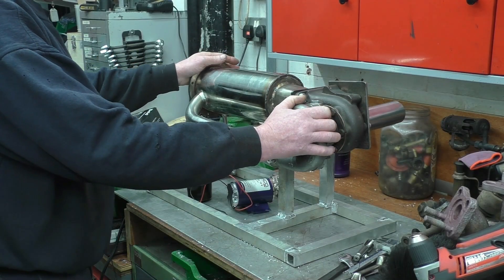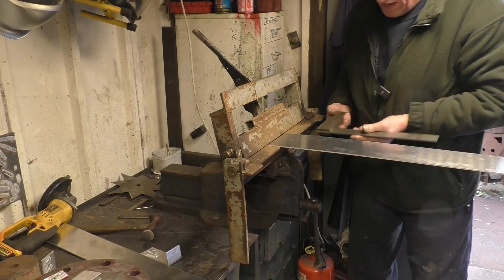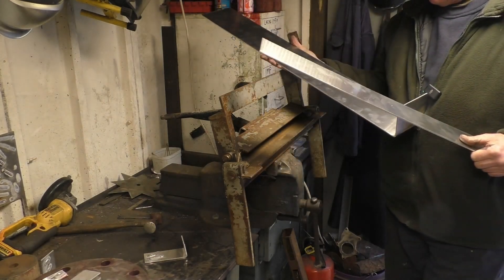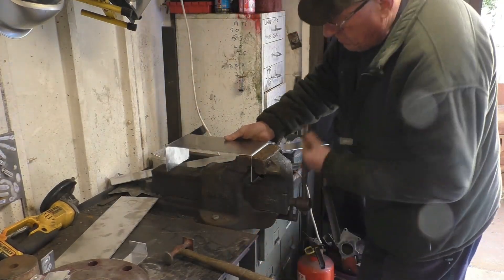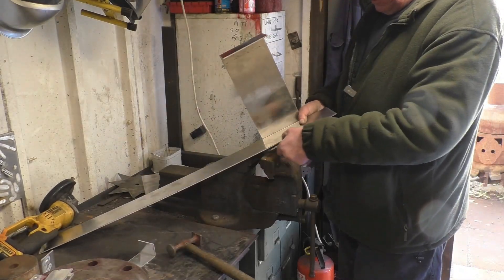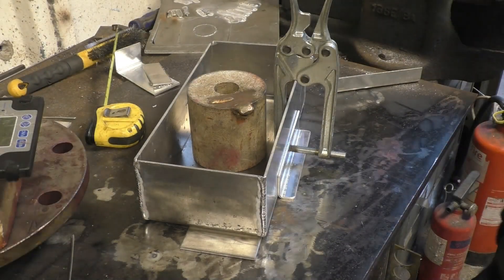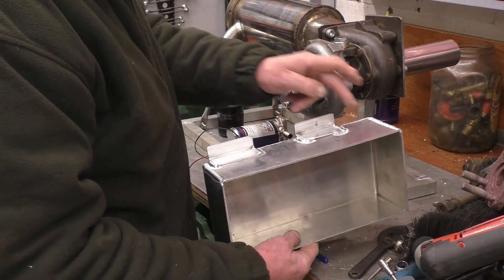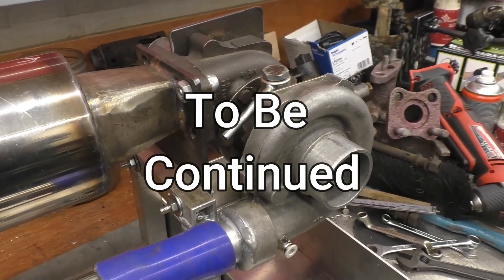DIY Gas Turbine P11 Oil Tank